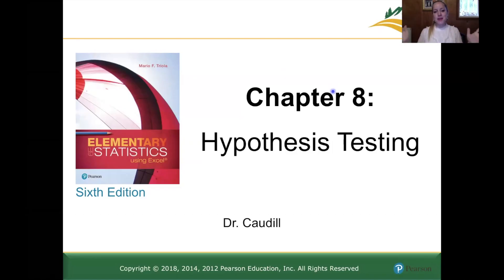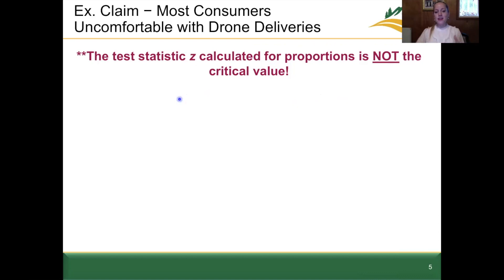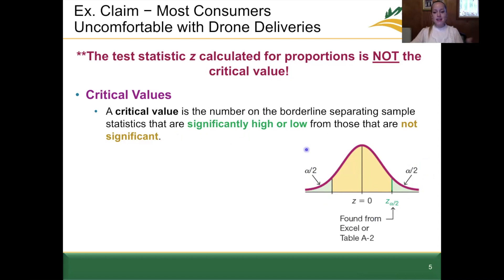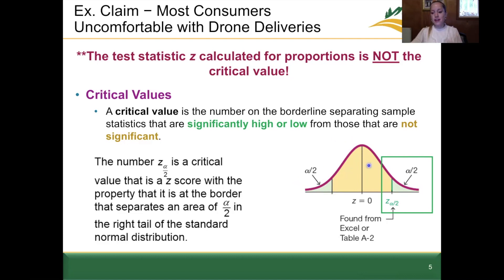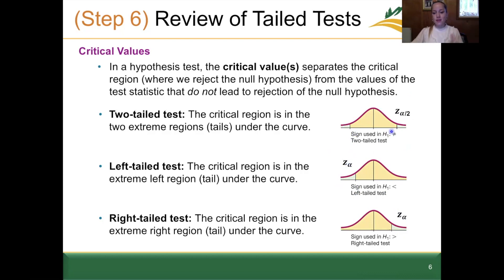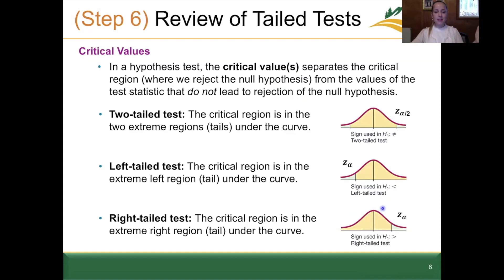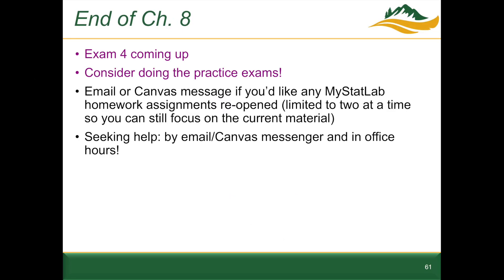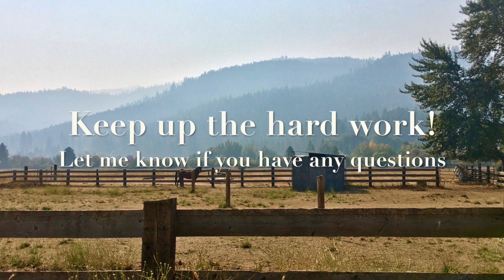S21_MATH 202_Chapter 8 Section 2 PART 2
Chapter 8: Hypothesis Testing
Section 2: Testing a Claim about a Proportion (PART 2)

Textbook: Elementary Statistics Using Excel, 6th Edition, by Triola with MyLab Statistics online interface